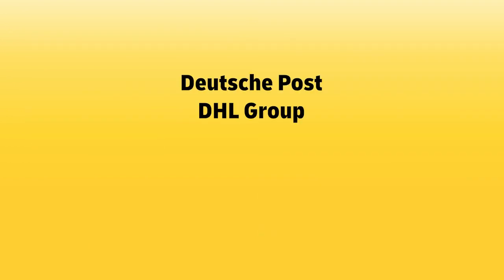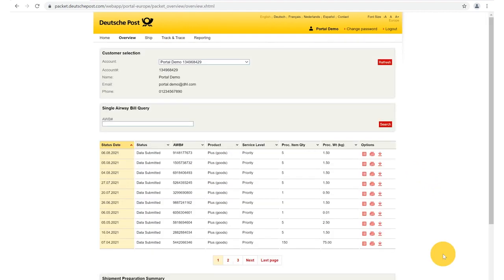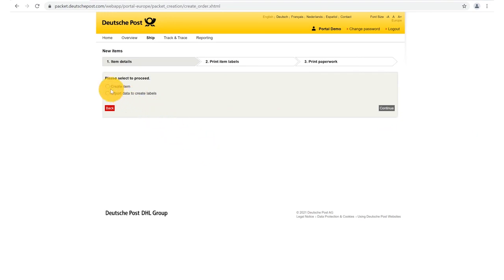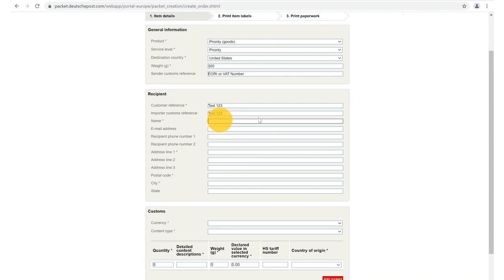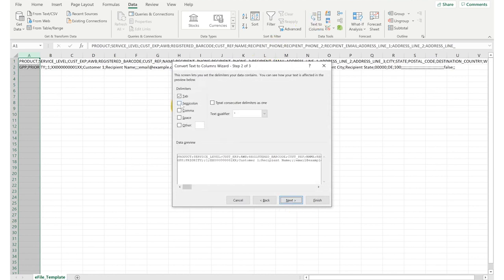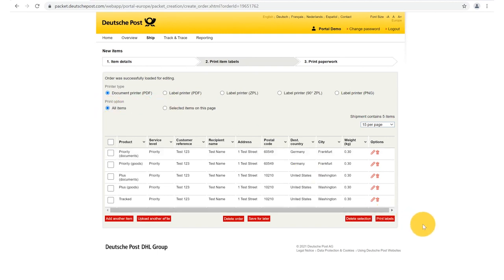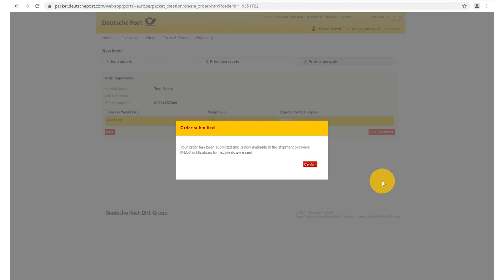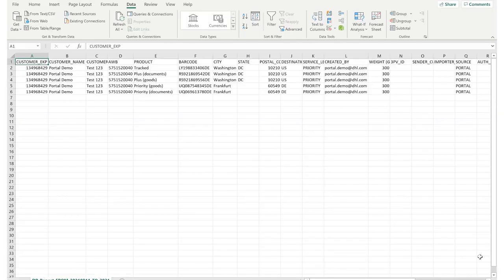Customer Portal Tutorial Video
Welcome to Deutsche Post Customer Tutorial! With this portal you can manage your international shipments and stay on top of the location of your customer orders.
Find latest news and important documents for self help. We provide also convenient shipment preparation. Even our local customer service will be happy to assist.